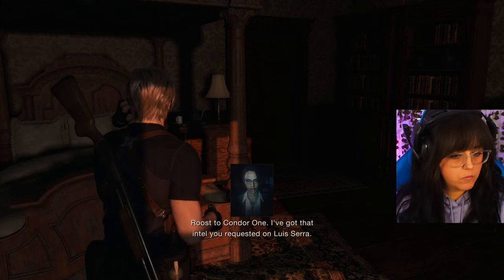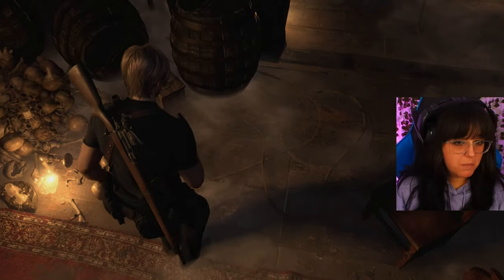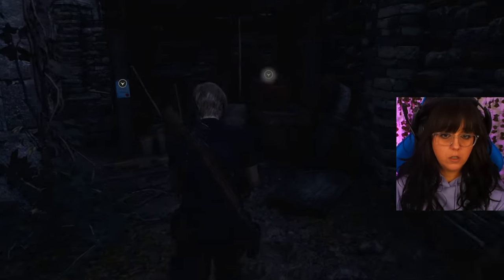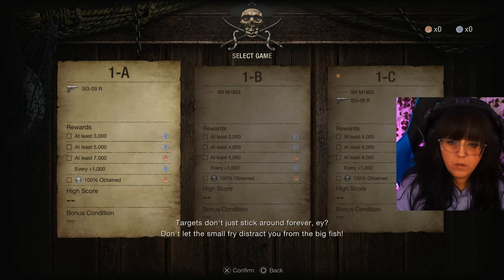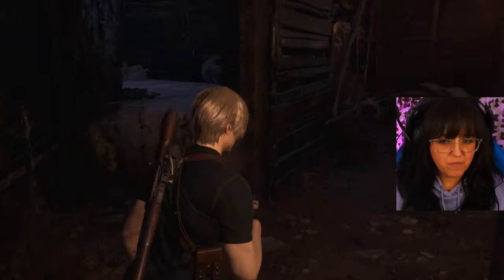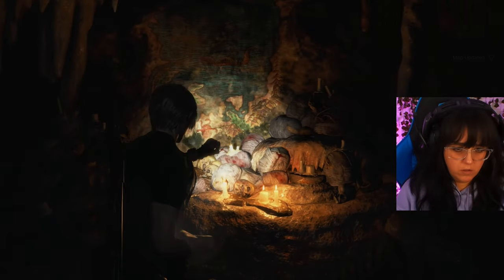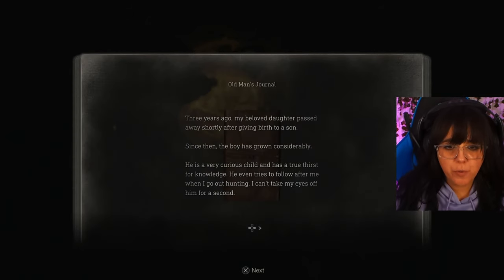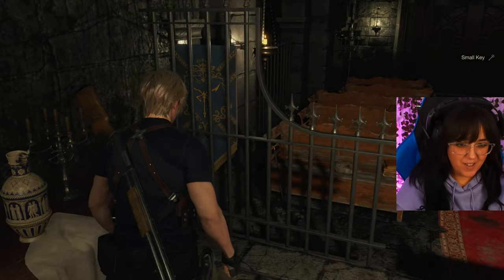I'm Not Scared YOU'RE SCARED!! | First Playthrough | Resident Evil 4 REMAKE | #2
We make our way to the church where Leon believes Ashley is being held.

This game is a remake of the 2005 game Resident Evil 4. We are Leon S. Kennedy, a cop and a survivor of the Umbrella horror in Racoon City six years ago. Now an agent for the United States Government, our mission is to locate and save Ashley Graham - the presidents daughter, from the mysterious Los Illuminados cult.

Just a girl who loves video games, all of the videos on here are first playthroughs and all of the reactions are blind! Grab a snack and get cozy - let's play some games! 🥳🎮